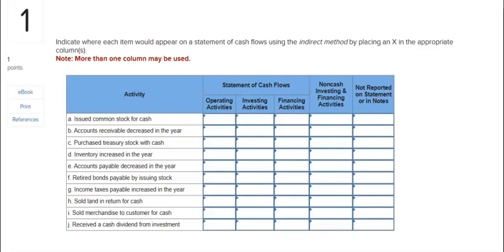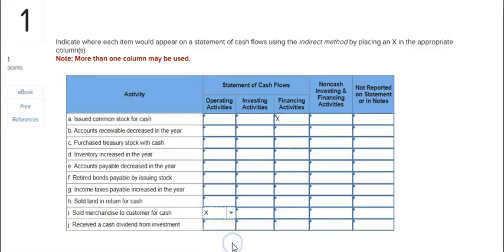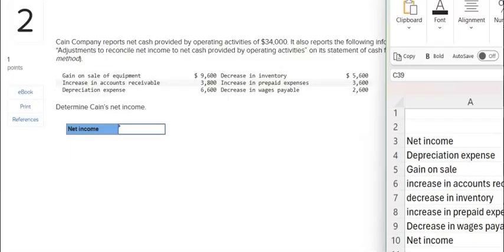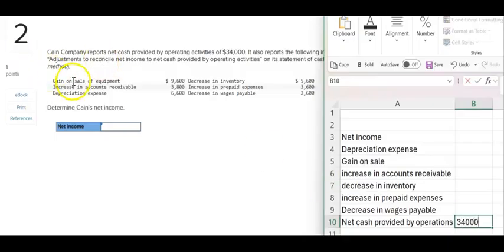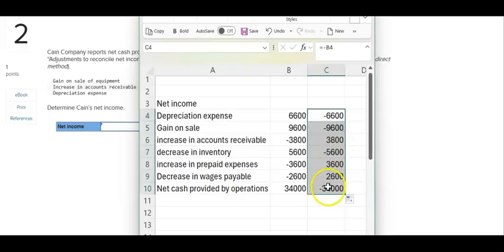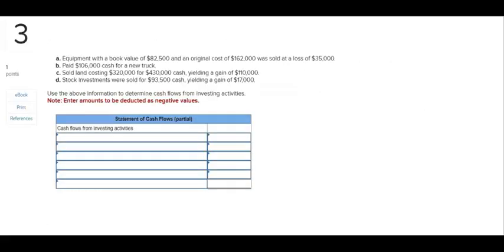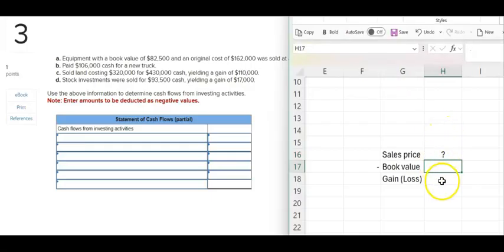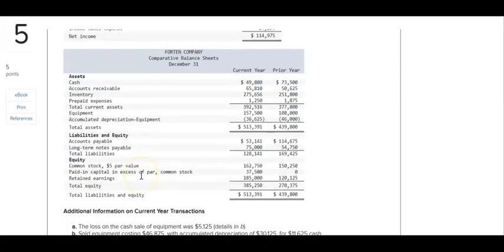Chapter 12 HW Overview